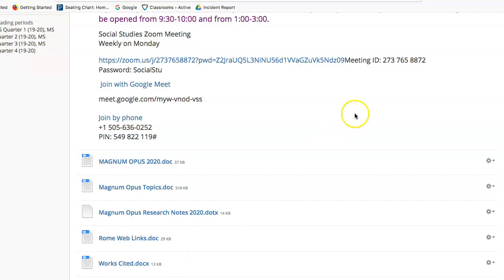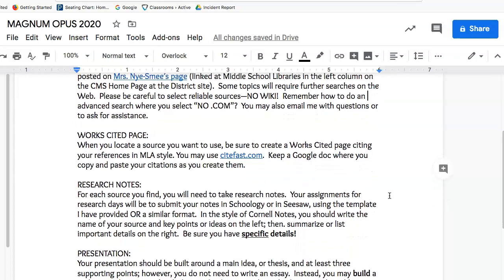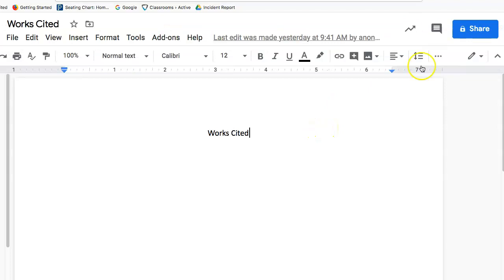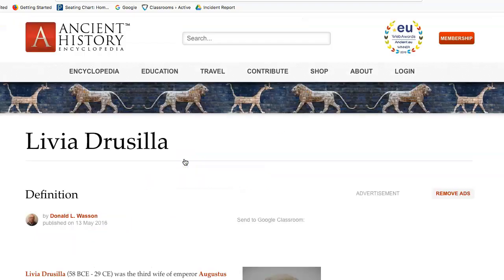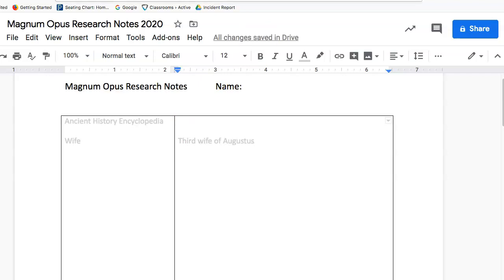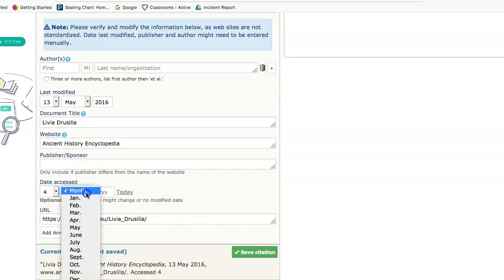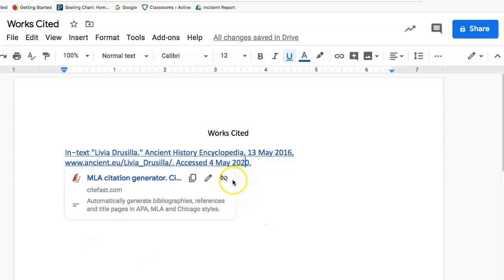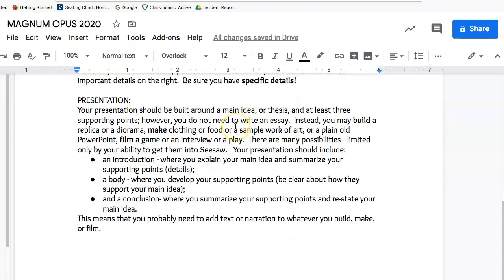Magnum Opus Project: Getting Started